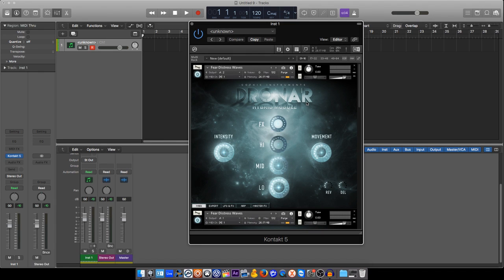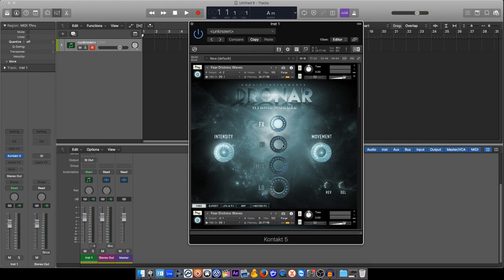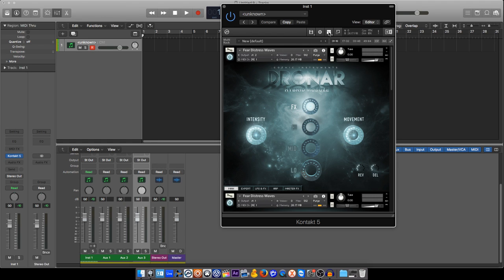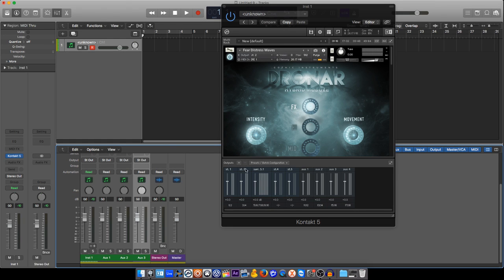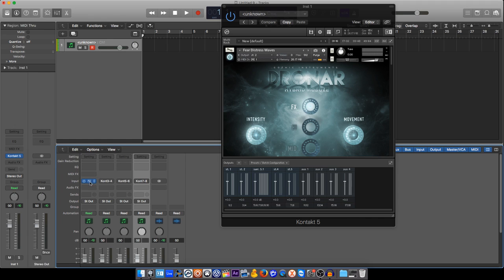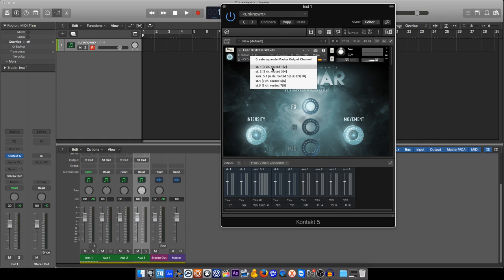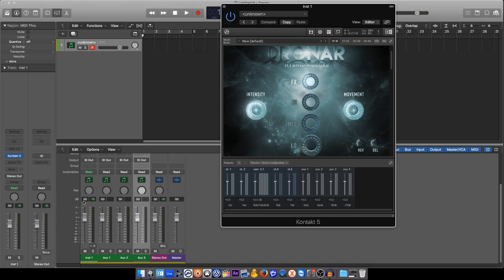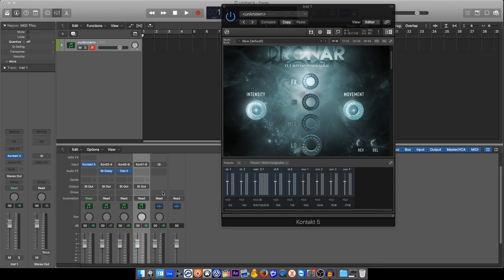Routing Gothic Instruments DRONAR Modules as Multi-Out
How to route the Gothic Instruments DRONAR modules as multi-out instruments in Kontakt 5.